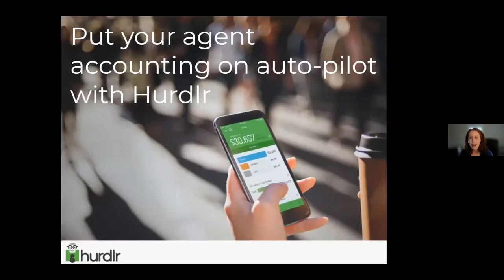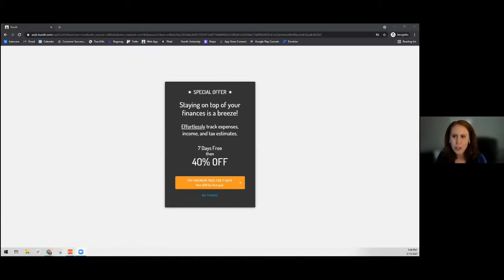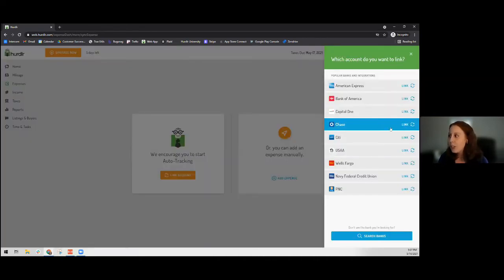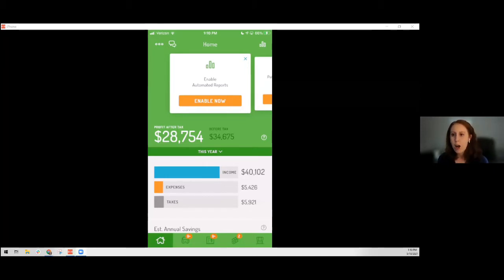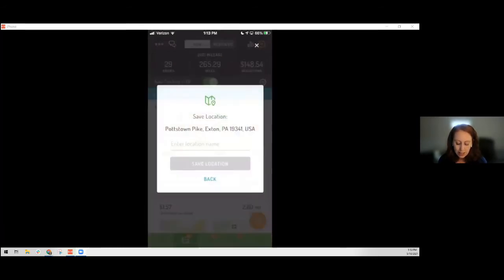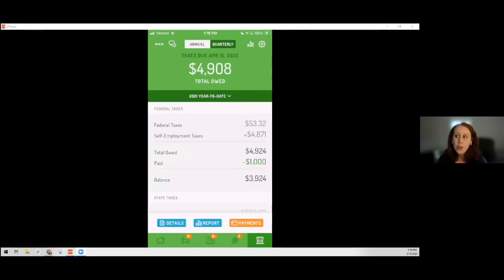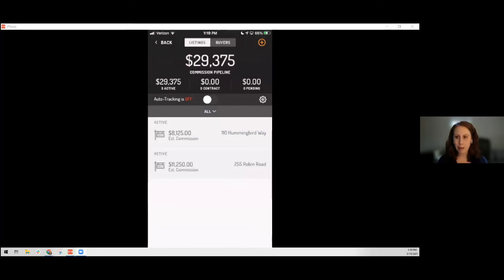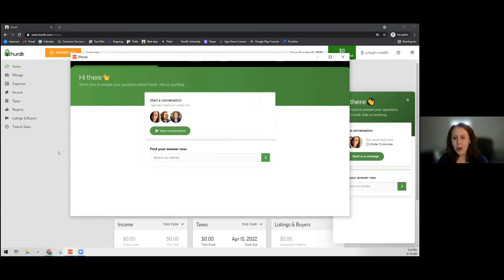Hurdlr~~ Training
learn about the new DAOR Benefit App HURDLR